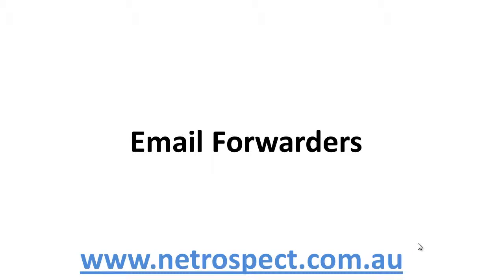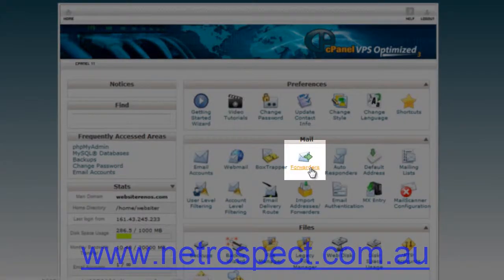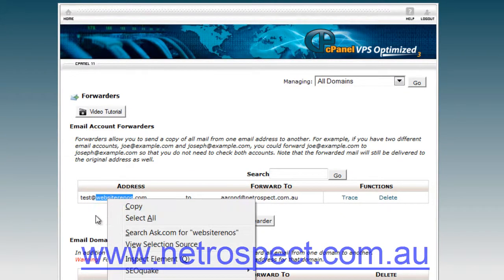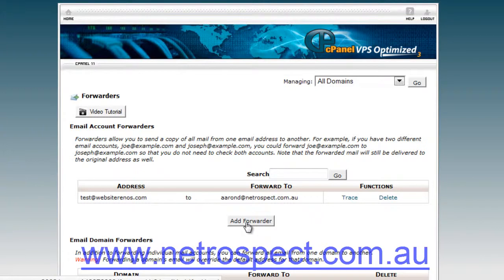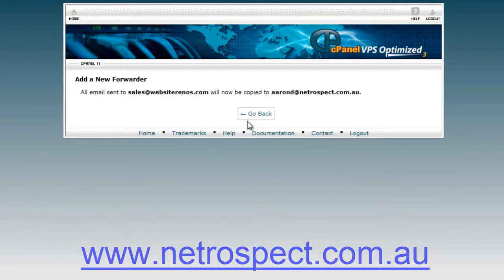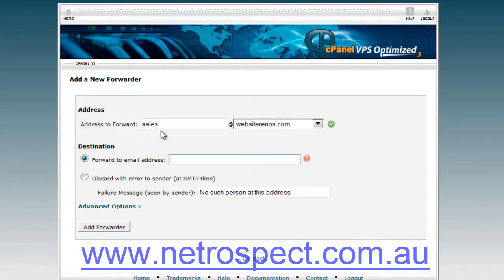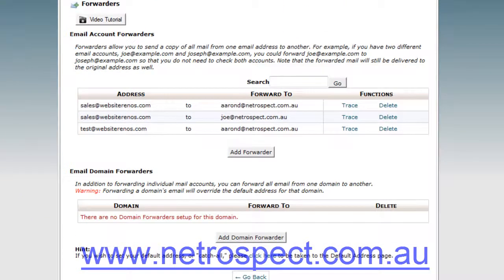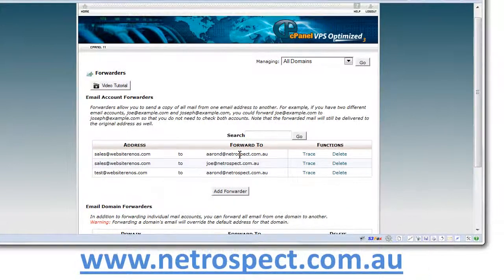cPanel Video Tutorial - Email Forwarders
Part of our cPanel Tutorial series